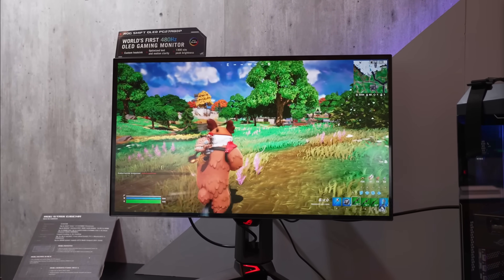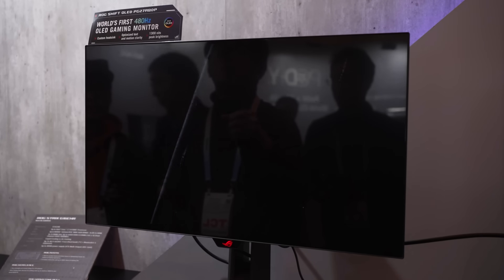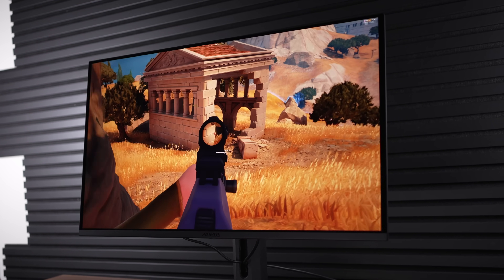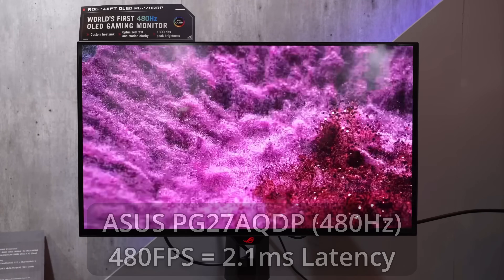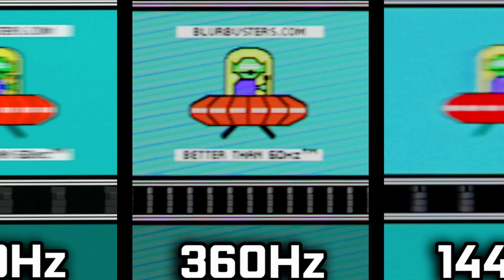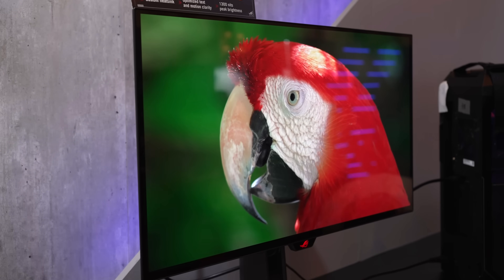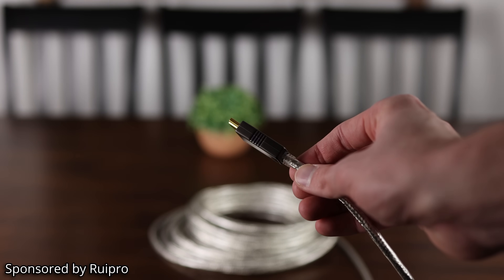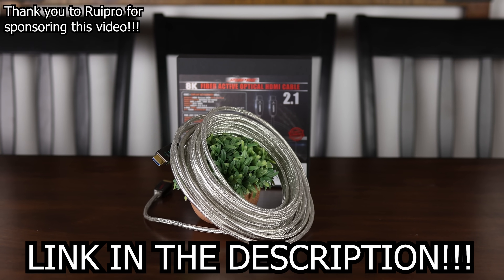Is 480Hz a Waste? - ASUS PG27AQDP OLED Monitor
A while ago I got to have some hands on time with ASUSs new PG27AQDP, a monitor sporting an insane 480Hz refresh rate at 1440p, and as you can image it’s fast.

Really fast.

In fact this new monitor will without a doubt have the best motion clarity of any display money can buy today, and I would say that includes the dual mode 4K 240/1080p 480Hz monitor thanks to the higher resolution, but many may be asking the question, is 480Hz worth it, specifically will this monitor be worth $999 a very, very steep price for a 1440p monitor in 2024, and in order to answer that question first we need to establish the main advantages a higher refresh rate can bring.

Latency. A typical console game is 60FPS which comes in at a total latency of roughly 16.7ms of latency.

A typical PC monitor is capable of 144Hz or roughly half the latency at just 6.9ms at the cost of over double the performance. And for many this reduction in latency is such a great experience and competitive advantage they opt for a 240Hz monitor which has just 4.16ms of latency meaning a further 2.7ms reduction in latency.

And as you can see this is where diminishing returns begin to set in.

Beyond this there have been 360Hz options available for some time reducing latency by roughly 1.4ms to a total of 2.8ms, but now this tiny improvement comes at the cost of an additional 50% performance.

And finally we have the new ASUS PG27AQDP at 480Hz bringing an insanely low roughly 2.1ms of latency. However this comes at the cost of another 33% performance over 360Hz, and is less than 1ms faster. In fact I don’t think most games could tell the latency difference of less than 1ms as that is an unbelievably small difference.

However

We do need to talk about motion performance, as this definitely is substantial and noticeable.

As you can see 120Hz is overall fairly blurry in motion still even on an OLED, but at 240Hz that blur greatly disappears allowing you to make out details on characters in motion and make better split second decisions on where to aim.

This advantage is further improved at 360Hz, but the blur is still noticeable. Only at 480Hz does it seem like motion blur is almost entirely eliminated leading to insanely good motion clarity. In fact it now almost resembles the example screenshot, and all text in motion is clearly visible. This level of performance that will be afforded by the PG27AQDP is unmatched and may be the reason for some to part with a thousand big ones on this new monitor.

Now that being said overall is 480Hz a waste? Yes and no.

In terms of latency, yes many would consider it a waste over 360 and maybe even 240, but in term of motion performance it’s more complicated.

Some may still consider it a waste, but many others would see this as a worthwhile advantage and large quality of life improvement worth buying for competitive games, just be aware that unlike 4K 240Hz, not only will this be GPU demanding, but you will need a monster CPU, and even the fastest ones on the market may be unable to power most of your games over 360Hz, so be sure to checkout benchmarks in your hardware before pulling the trigger, but if you are interested in picking one up I’ll have an affiliate link in the description below as well as a link to my full review when it becomes available.